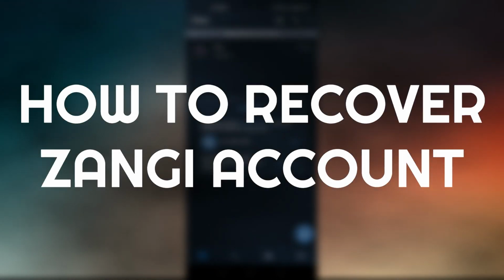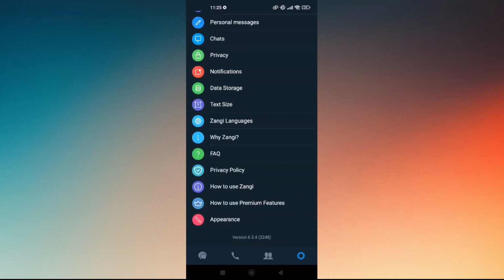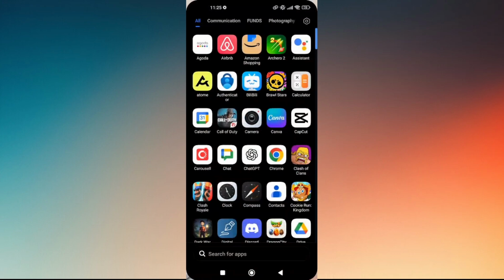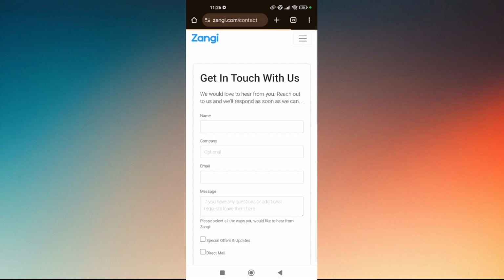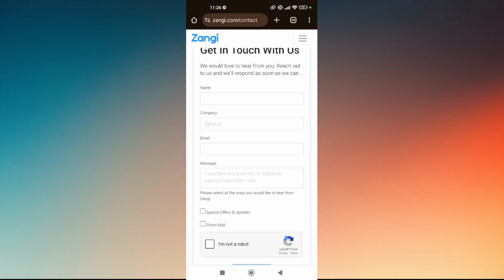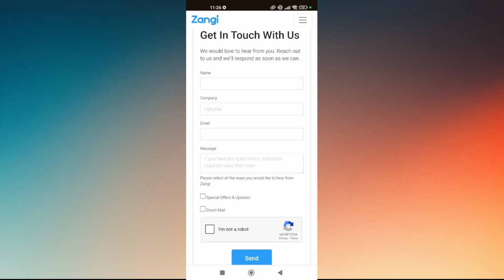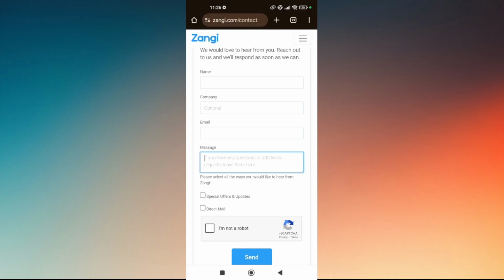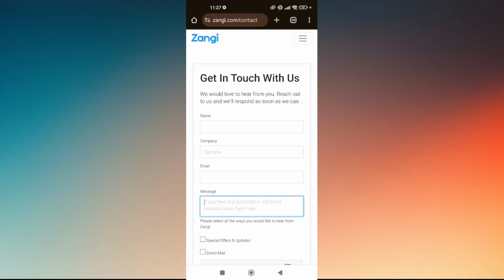HOW TO RECOVER ZANGI ACCOUNT 2026! (EASIEST METHOD)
In this video I am going to show you how to recover Zangi account. You will learn the process to restore your Zangi profile if you forgot your password or lost access. This guide will help you recover your Zangi account quickly.